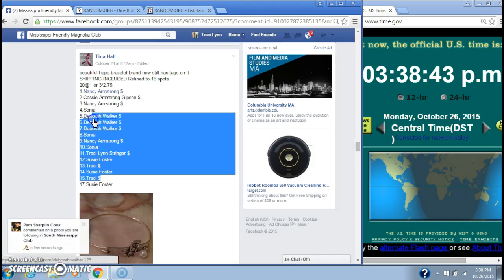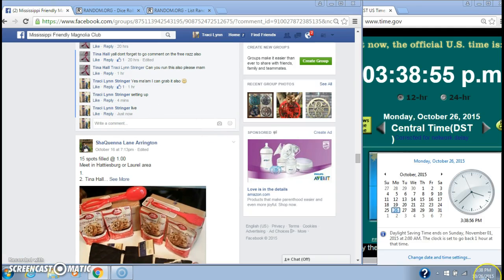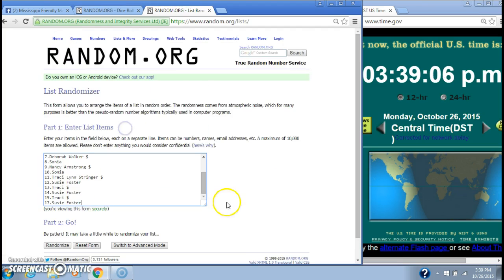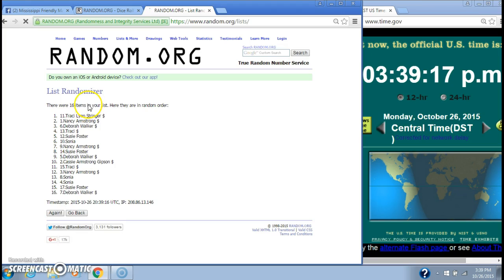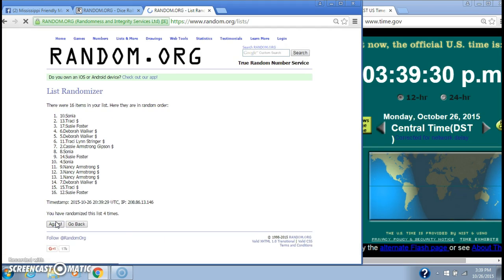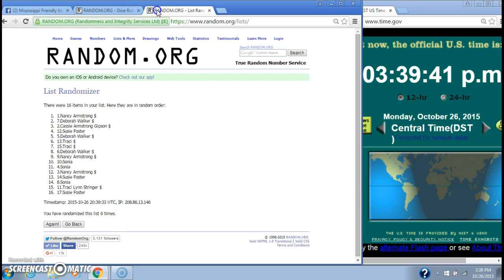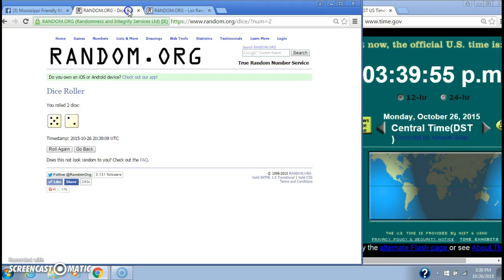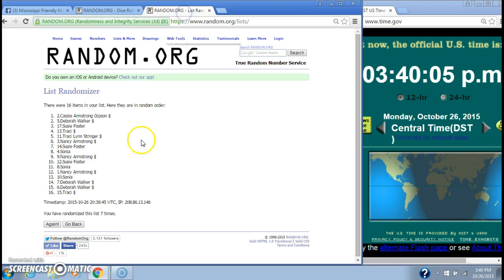Tina's Hope Bracelet Razz